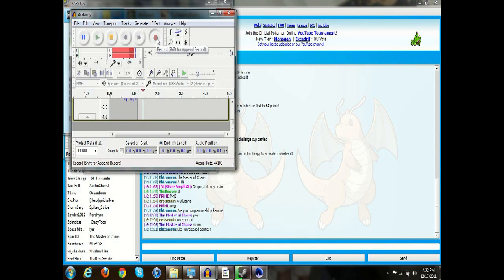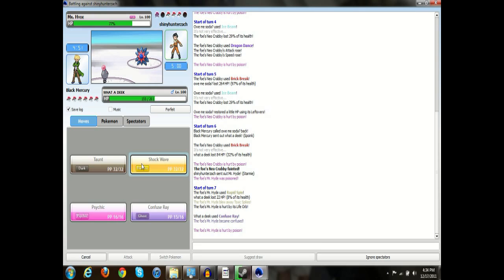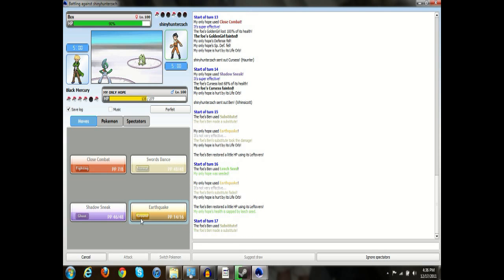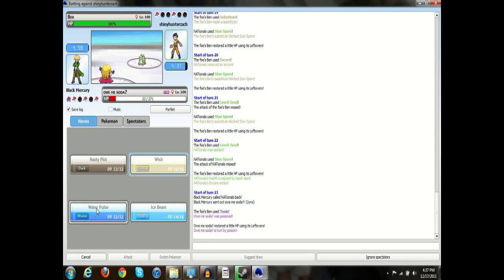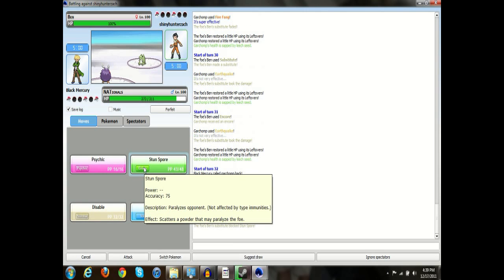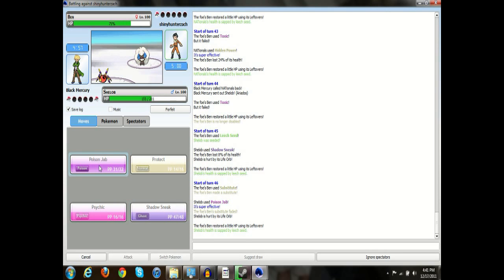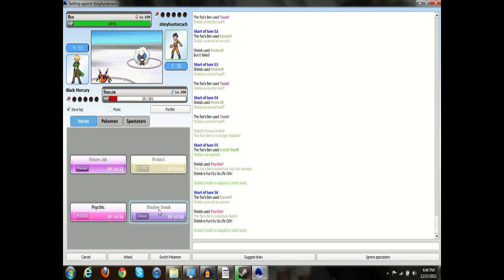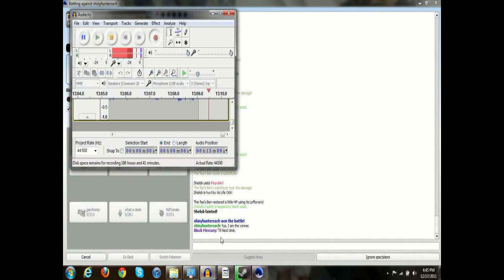Pokemon online Live Dual Commentary with ShinyHunterZach rematch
Hope you guys enjoy and Check out Zach's channel